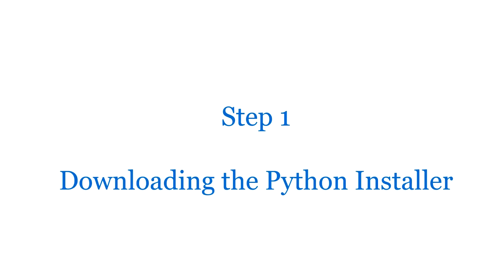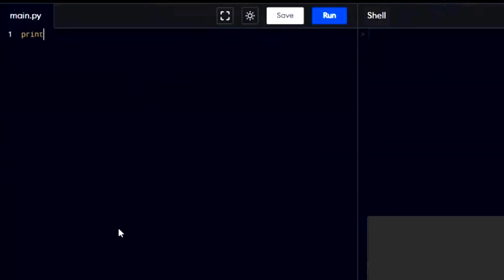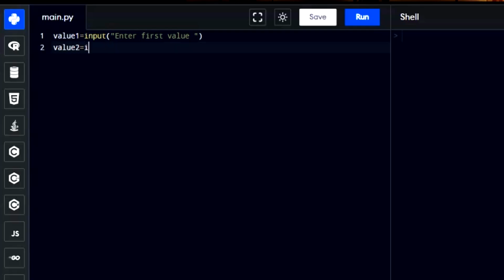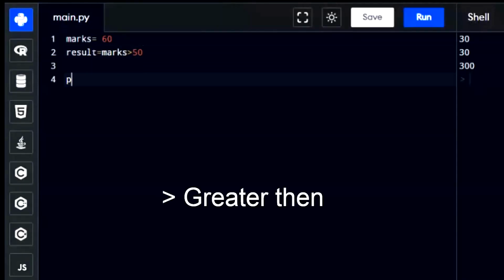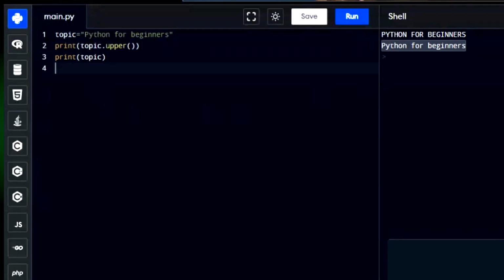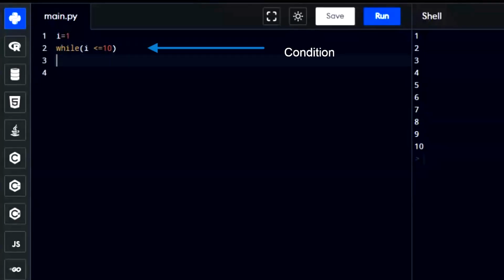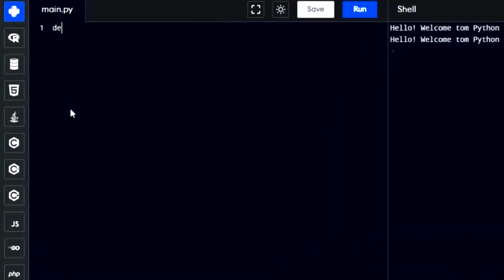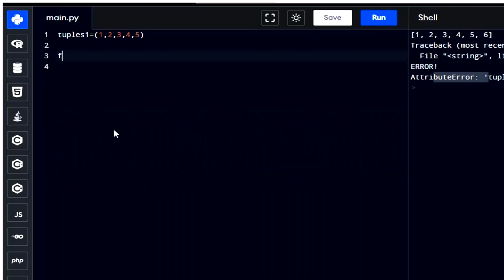complete tutorial of python - Learn Python in 40 Minutes - Basic things to learn in python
complete tutorial of python -  Learn Python in 40 Minutes - python for beginners explained

** Master Python in just 40 minutes! **

This comprehensive beginner-friendly tutorial is your one-stop shop for learning the fundamentals of Python programming. Whether you're a complete coding novice or want to brush up on your skills, this video will guide you through everything you need to know to get started in Python.

In this fast-paced yet thorough guide, you'll:

Install Python on your system (simple step-by-step instructions included)
Write your first Python program in minutes (it's easier than you think!)
Understand essential Python concepts like variables, data types, operators, and control flow
Work with lists, Tuples and other data structures to organize your code efficiently
Master user input to create interactive programs
Build practical mini-projects to solidify your learning
Gain a strong foundation for exploring more advanced Python topics
By the end of this video, you'll be able to:

Confidently write basic Python code
Solve problems using Python's powerful tools
Continue learning and dive deeper into the world of Python programming
This tutorial is perfect for:

Absolute beginners with no prior coding experience
Students or individuals wanting to learn Python for personal or professional development
Anyone curious about exploring the world of programming
Ready to unlock your Python potential?  Click the play button and let's begin your coding journey together!

complete tutorial of python
python for beginners explained
introduction to the python programming language

Code snippet

def calc(val1,operator,val2):

    if operator=="+":

 tot=val1+val2

    elif operator=="-":

        tot=val1-val2

  elif operator=="*":

        tot=val1*val2

    elif operator=="/":

        tot=val1/val2

  else:

     tot="Invalid operator or values"

    return tot

val1=int(input("First Value? "))

val2=int(input ("2nd value? "))

operator=input("Enter operator? ")

print(calc(val1,operator,val2))